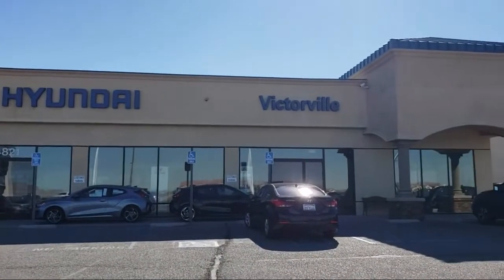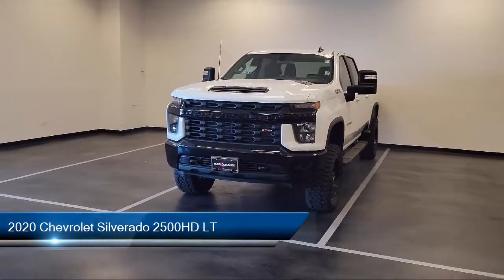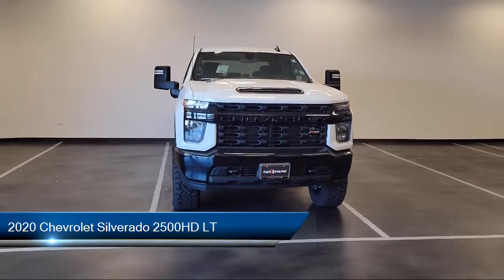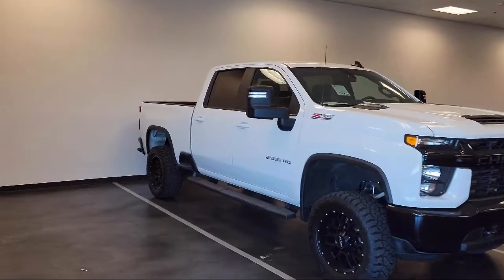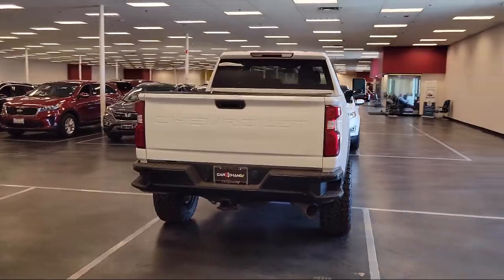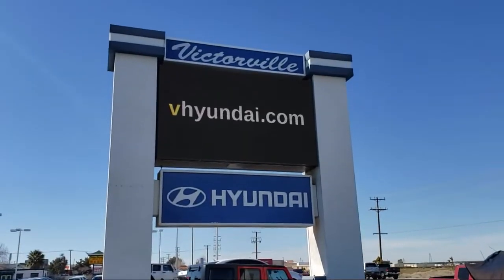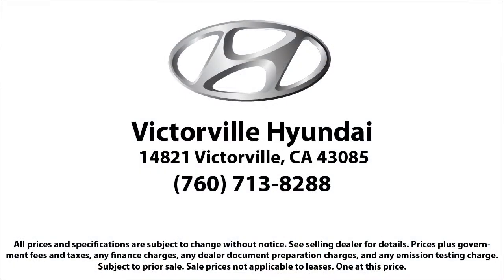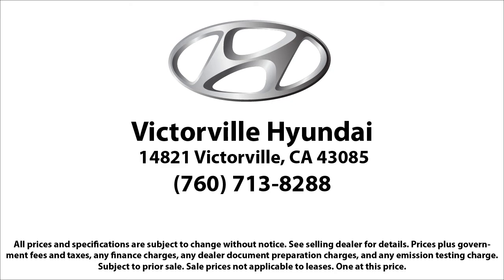2020 Chevrolet Silverado 2500HD LT Crew Cab Victorville Apple Valley Hesperia Adelanto Barstow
2020 Chevrolet Silverado 2500HD LT Crew Cab Stock Number: 2205025 Vin:1GC1YNEY7LF308518.

Victorville Hyundai
14821 Palmdale Rd A